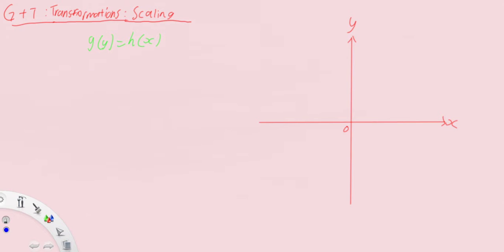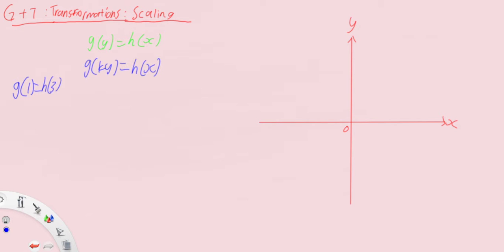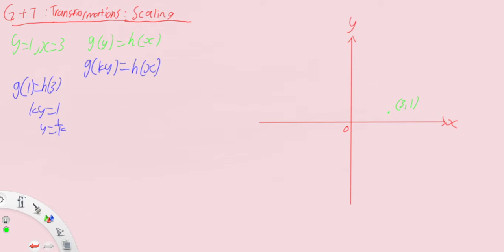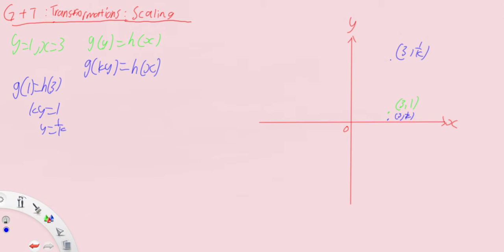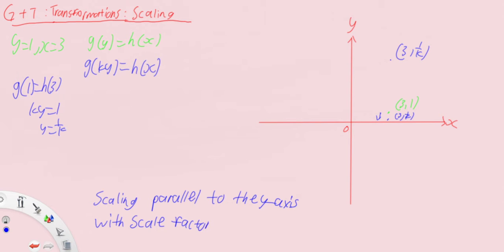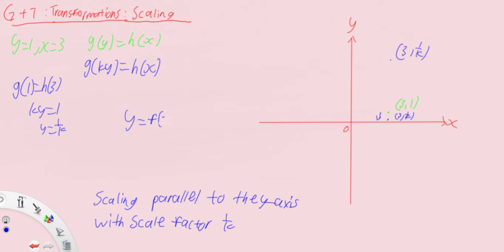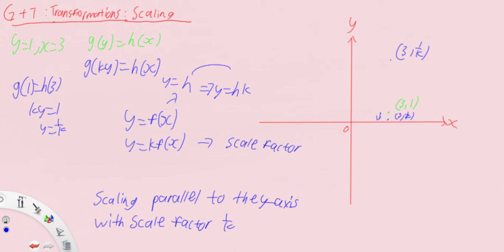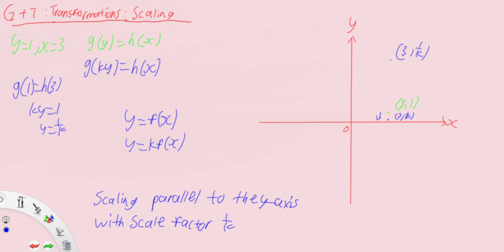42. Graphs & Transformations: Scaling (y-axis)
Hai~ :3

Continuing with scaling, we have the y-axis.